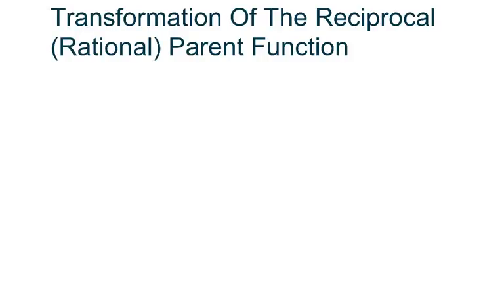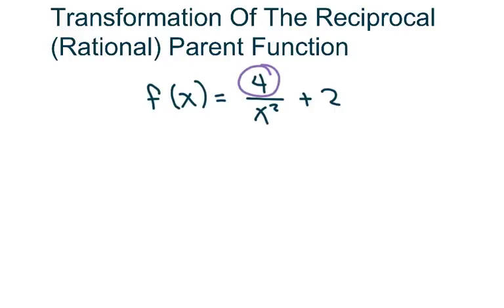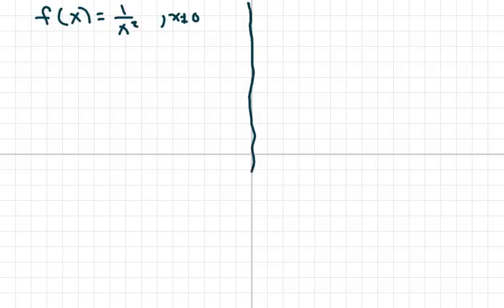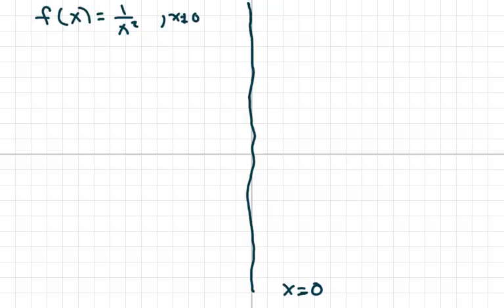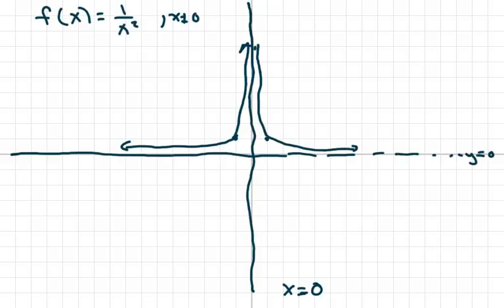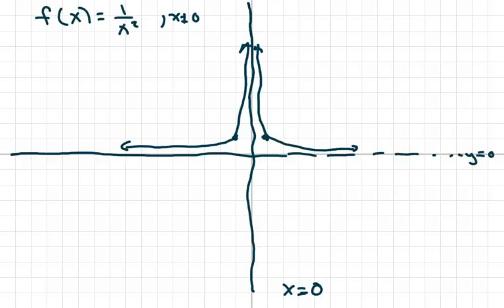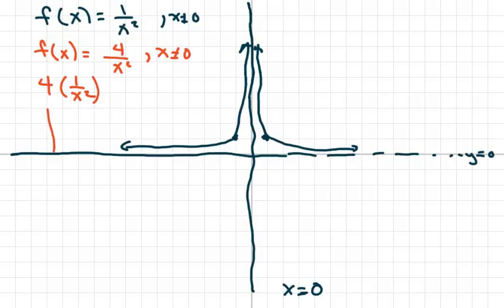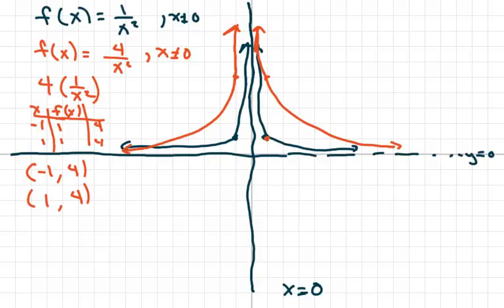How to: Transformation of the Reciprocal (Rational) Parent Function 1/x squared